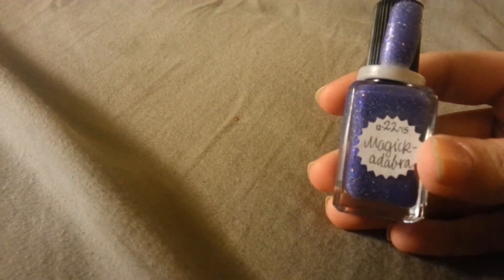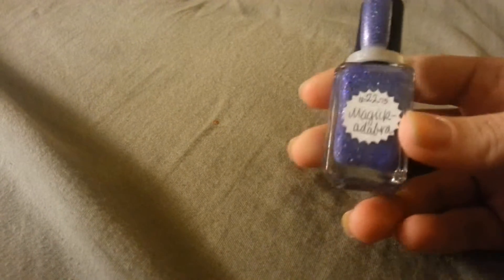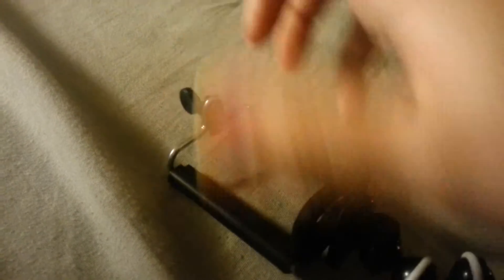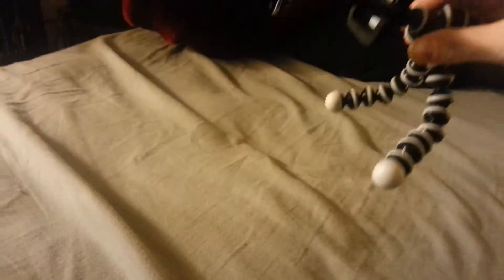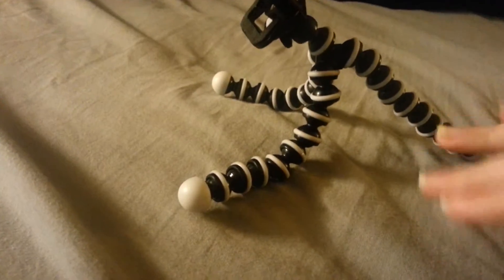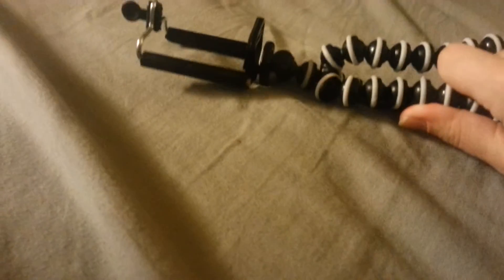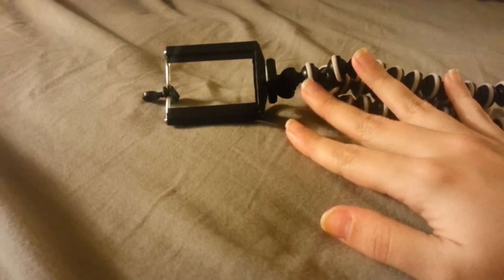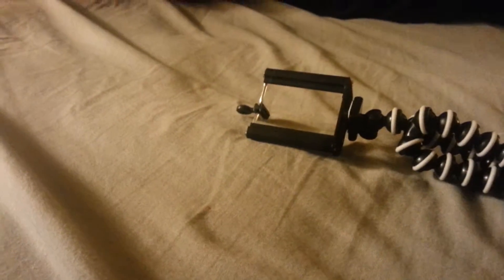Super small random haul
This is just a really small haul. Nothing exciting really lol but be on the lookout for more hauls , reviews and other videos